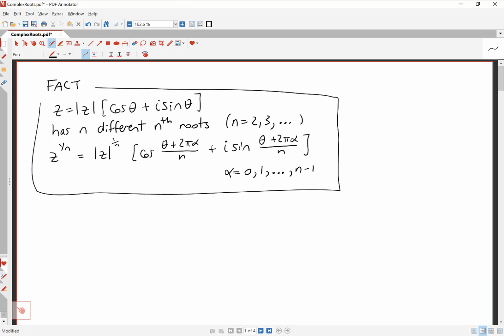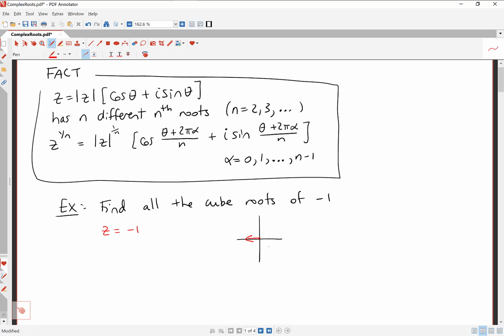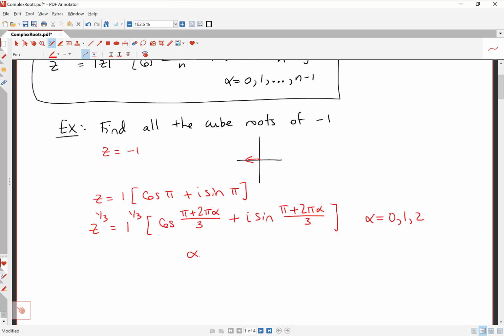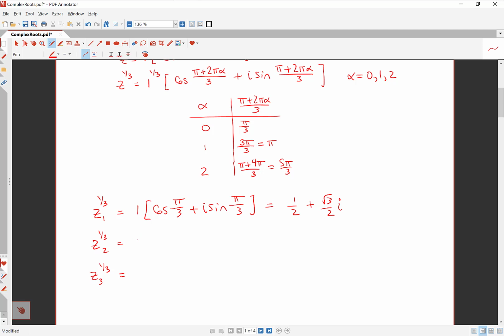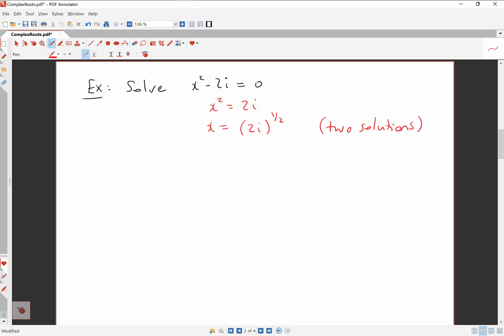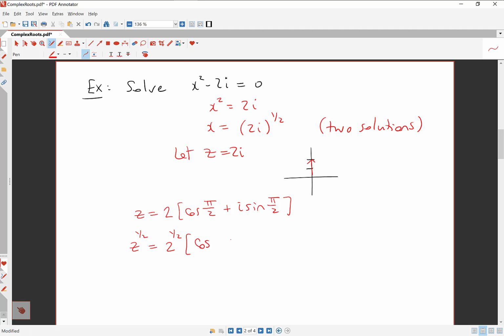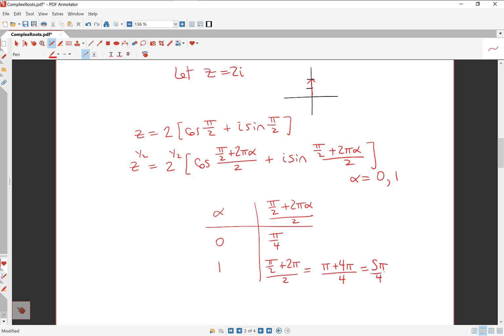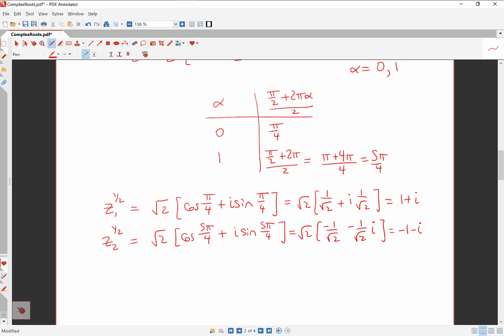Roots of Complex Numbers